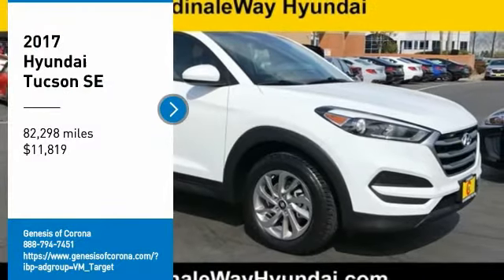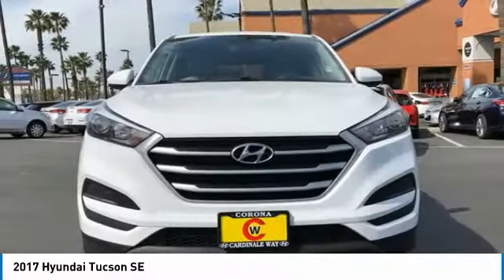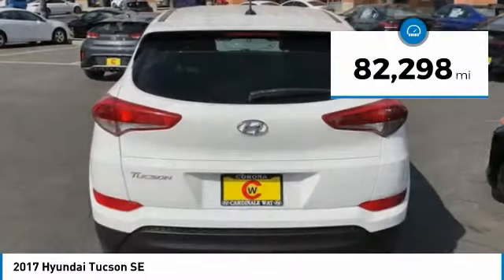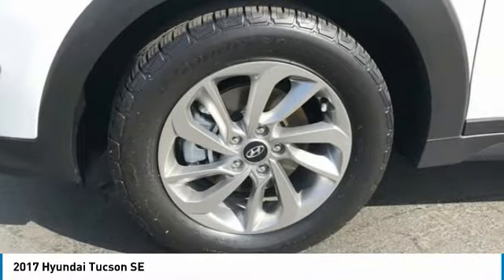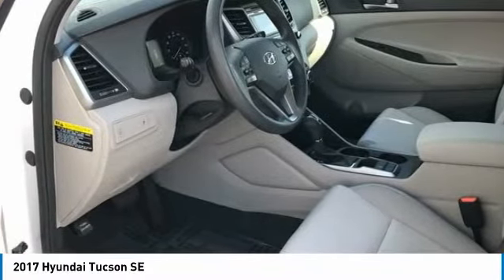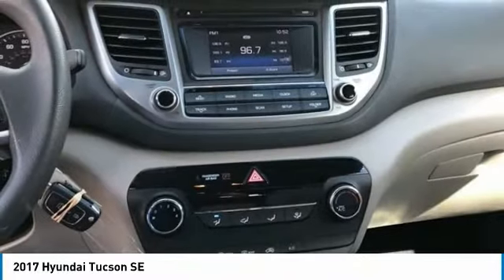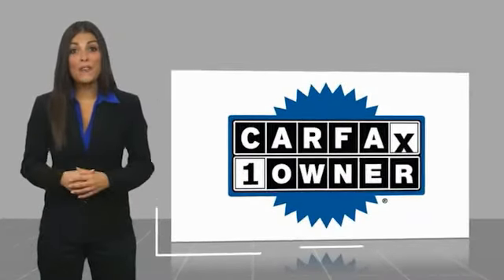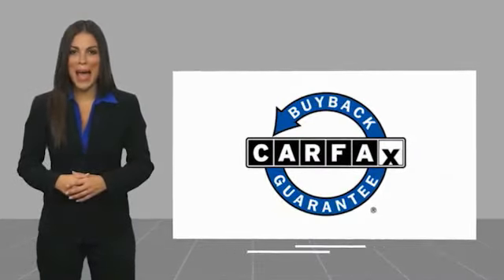2017 Hyundai Tucson SE FOR SALE in Corona, CA H9051A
New Price! CARFAX One-Owner. Clean CARFAX. 2017 Hyundai Tucson SE FWD 6-Speed Automatic with Shiftronic 2.0L DOHC ONE OWNER, BLUETOOTH, MP3 CAPABLE, KEYLESS ENTRY, CLEAN CARFAX, LOCAL TRADE, Tucson SE, 4D Sport Utility.  Inland Empire, Corona, Riverside, Ontario, San Bernardino, Orange County, Yorba Linda, Chino Hills 92882. Recent Arrival! 23/30 City/Highway MPG  Awards:     2017 KBB.com 10 Best SUVs Under  25,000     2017 KBB.com 10 Most Awarded Brands Experience the Cardinale Way difference. We develop outstanding relationships where everybody wins. All prices are plus dealer installed Protection Package for  995.00.  Reviews:     Turbocharged engine delivers peppy acceleration and good fuel economy; plenty of advanced safety and infotainment features are available; comfortable ride on rough roads; top safety scores. Source: Edmunds  Vehicle price and availability are subject to change without notice.